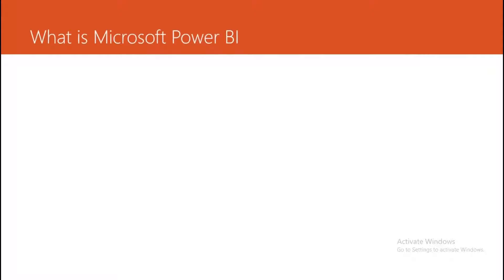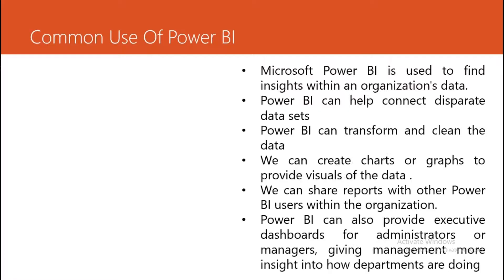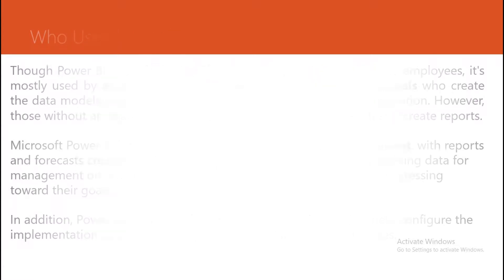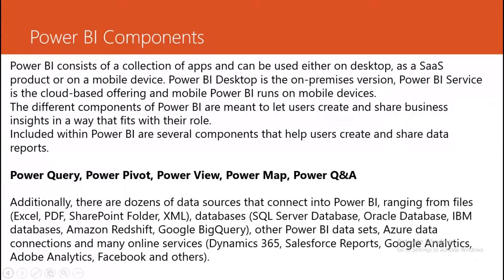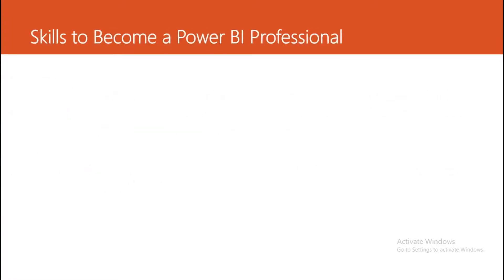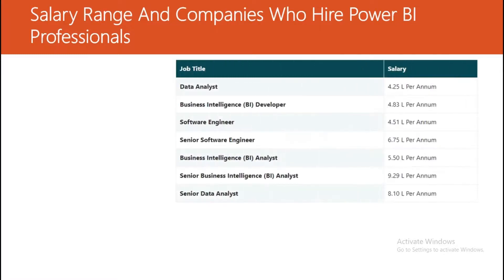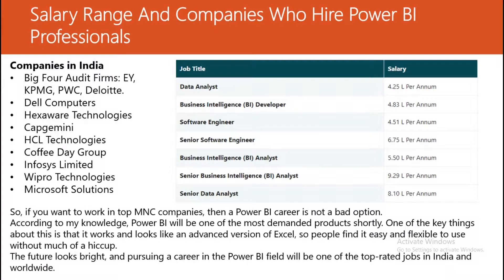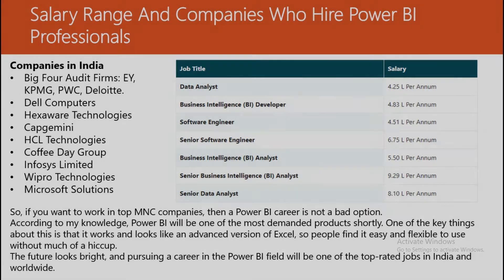What is Microsoft Power BI ? | TYBSC IT Sem 6 | Step By Step Guide.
🎉 Welcome to the Business Intelligence and Data Analytics (BIDA) Session by MORE Academy! 🎓

TY BSc IT Sem 6 (2026) – Introduction to Microsoft Power BI
Get started with one of the most powerful Business Intelligence tools — Microsoft Power BI!
In this video, you’ll learn everything from what Power BI is, its uses, key features, and components to the career scope and skills required to become a Power BI professional.

✅ What is Microsoft Power BI
✅ Common uses of Power BI in business and data analytics
✅ Who uses Power BI (industries & professionals)
✅ Key features of Power BI
✅ Power BI Components
✅ Responsibilities & duties of a Power BI professional
✅ Required skills to build a Power BI career
✅ Salary range & companies hiring Power BI experts

⏱ Timecodes:
0:00 Introduction in Microsoft Power BI
0:15 What is Microsoft Power BI
1:10 Common Use Of Power BI
1:45 Who uses Power BI
2:15 Key Features Of Power BI
2:50 Power BI Components
3:20 Responsibility & Duties of Power BI
4:00 Skills To Become a Power BI Professional
4:35 Salary Range And Companies Who Hire Power BI Professional

💡 Step-by-step practical guidance included!
All doubts related to Microsoft Power BI are explained clearly in this session.

📚 What MORE Academy Offers:

🎓 Academic Support
Complete coverage of TYBSc IT subjects with concept clarity and exam focus.

💼 Final Year Project Support
✅ Topic selection
✅ Documentation & correction
✅ Technical guidance & presentation prep

💡 Skill-Enhancing Courses
🔐 Ethical Hacking
🌐 MERN Stack Development
🛡 Cyber Security
🌍 Study Abroad Guidance

We also assist students in planning their foreign education journey — from selecting courses to university applications.